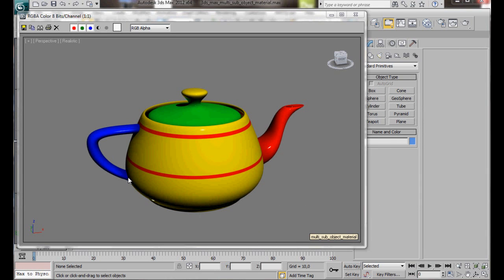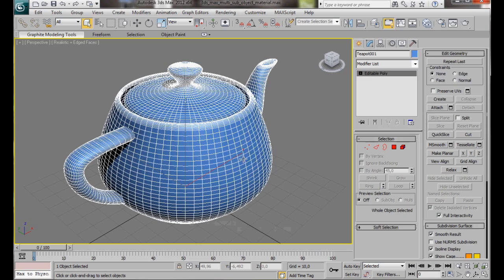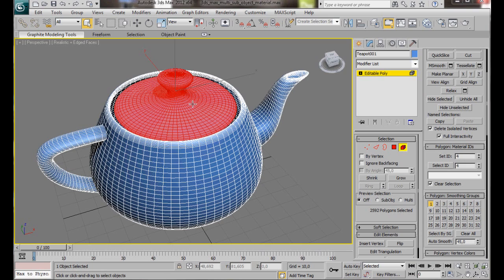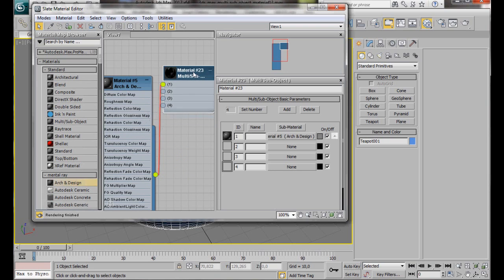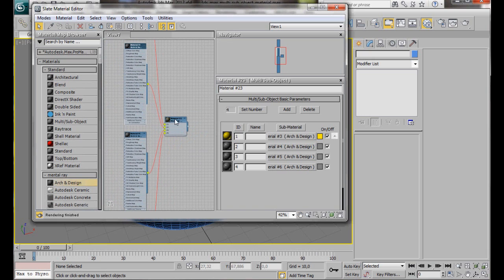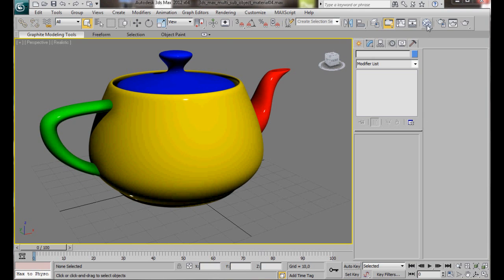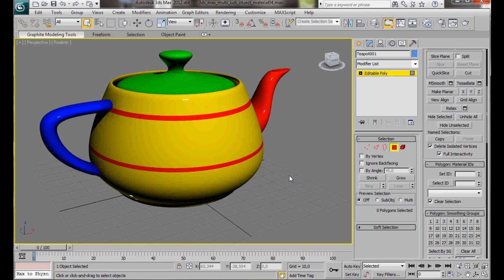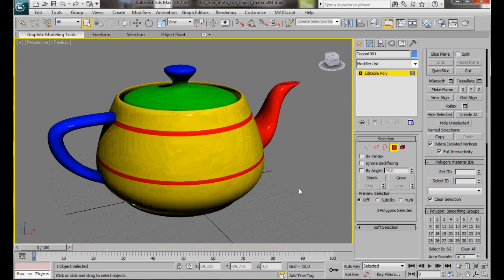3ds Max - Multi Sub Object Material Tutorial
3ds Max Beginner Tutorials
This is a very simple and easy to follow tutorial for beginners. In this video we will learn how to assign material ID's to an object then apply a Multi Sub/Object Material  Enjoy!

These Video Tutorials are step by step walk-throughs so everyone can understand, for beginners, or anyone interested in learning 3Ds Max. Enjoy!